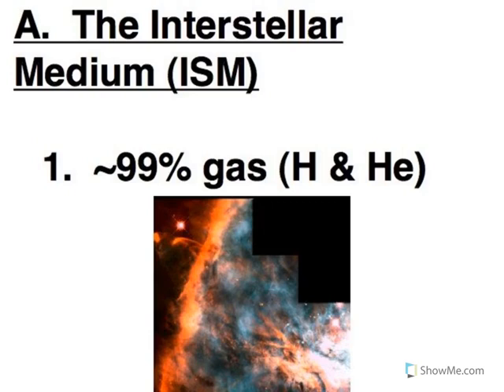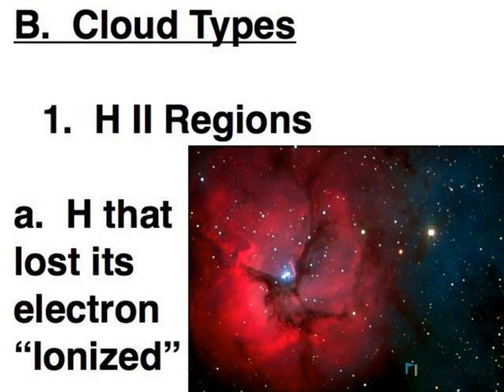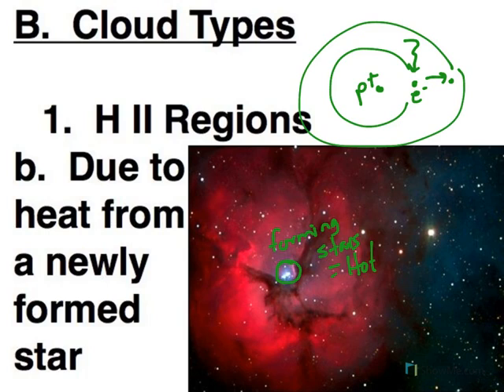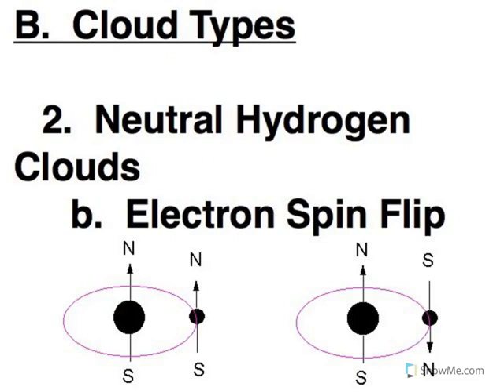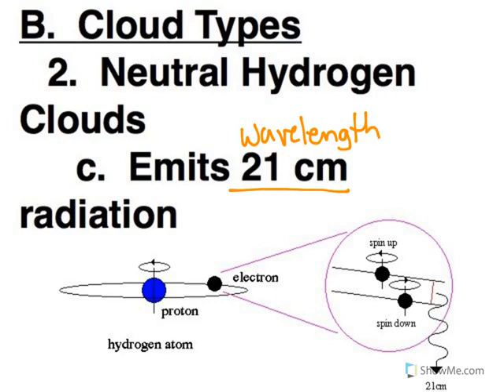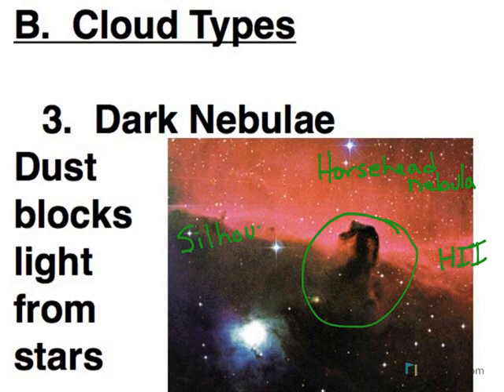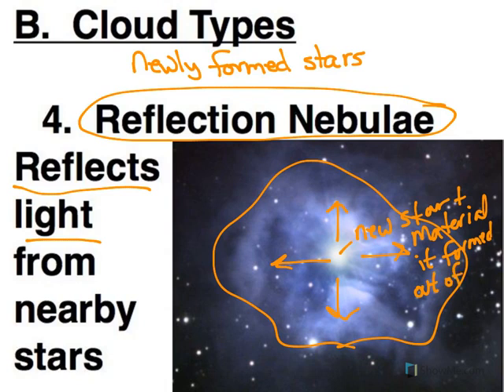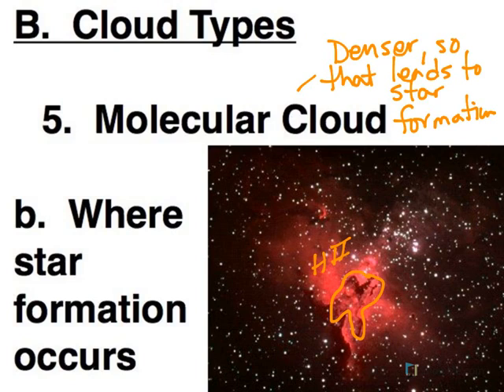ISM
Characteristics of the interstellar medium and types of gas clouds